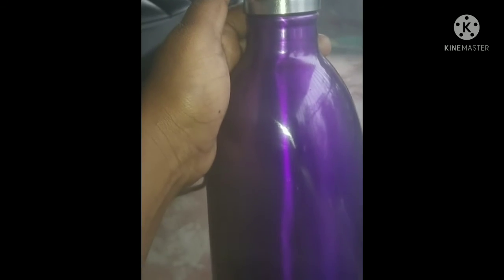மழைக்காலத்திலும்,பனிக்காலத்தில் நம்வீட்டில் கட்டாயம் இருக்க வேண்டிய பொருள்Rainy&winter season thing